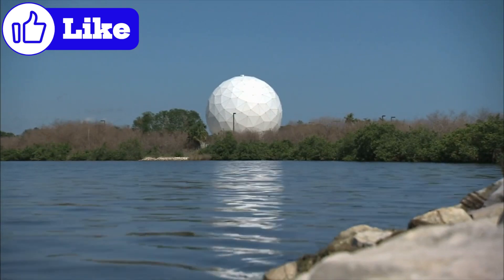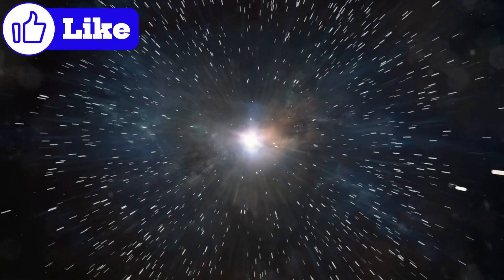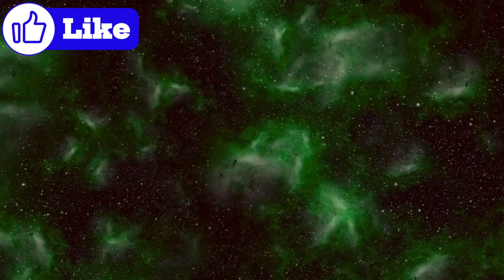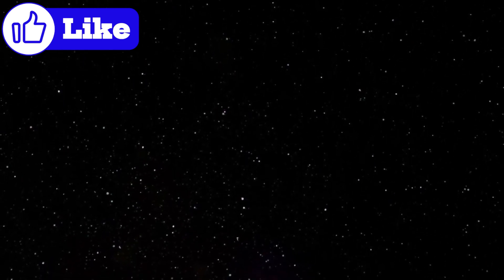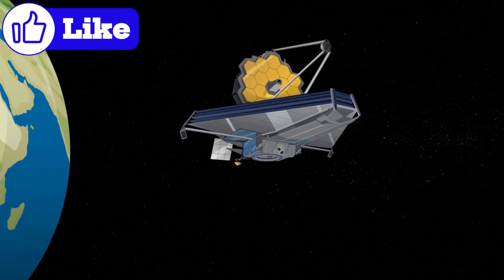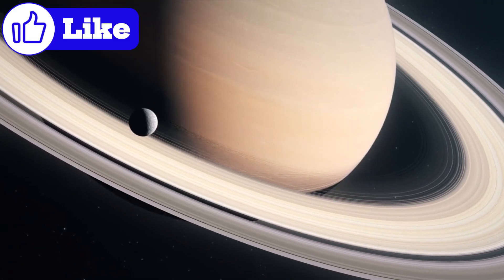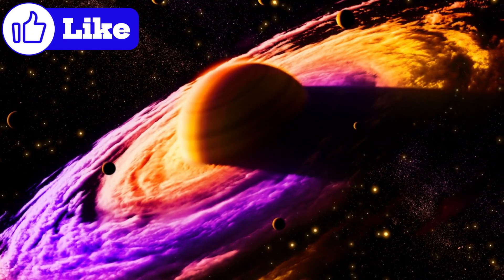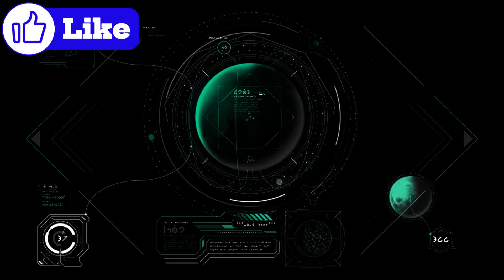Mysteries Beyond the Stars by Curious Explorers | Episode 135